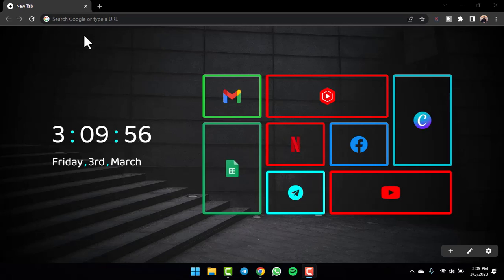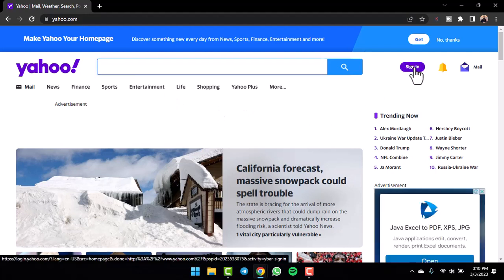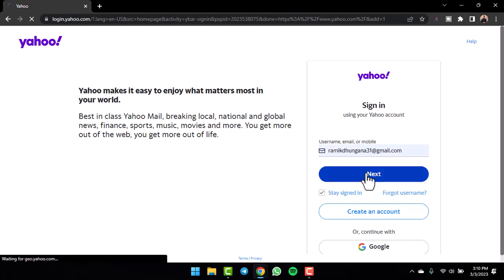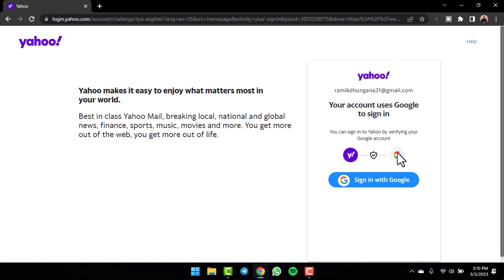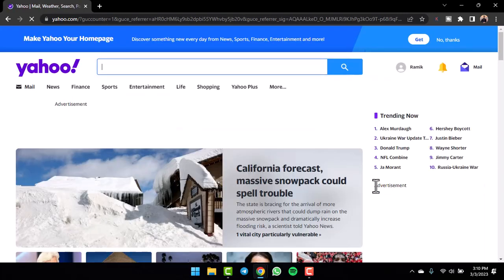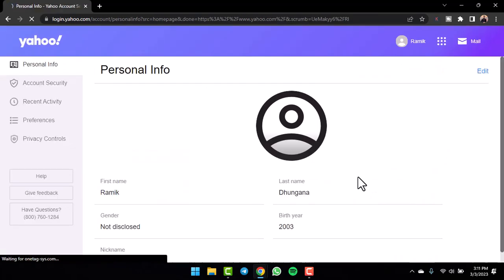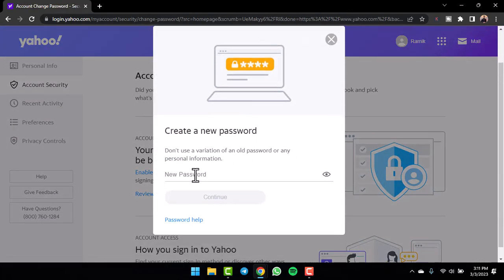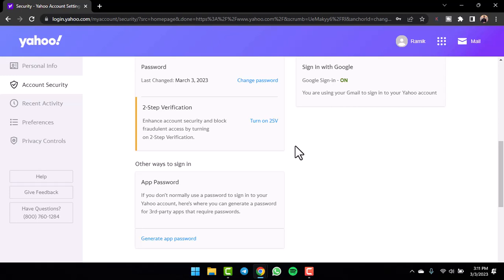How to Reset the Password of Yahoo Account | 2023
In this tutorial, I will guide you on How to Reset the Password of Yahoo Account.